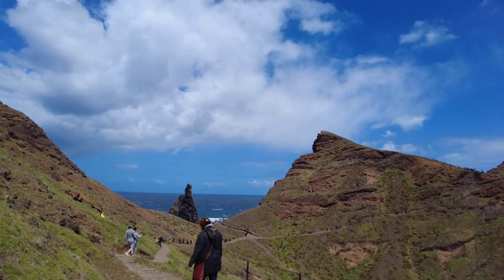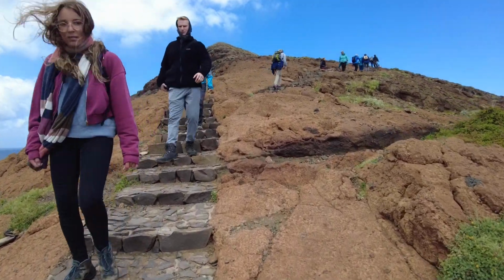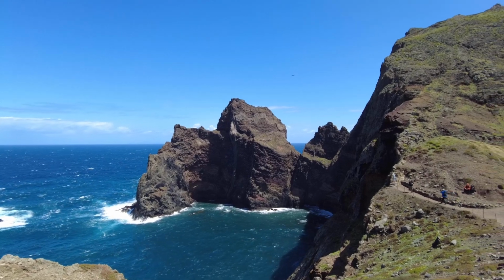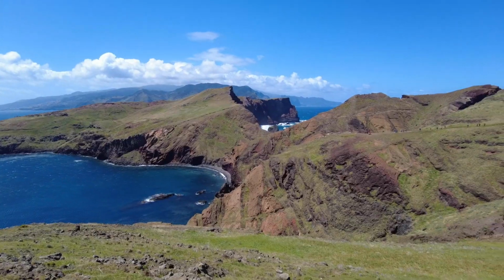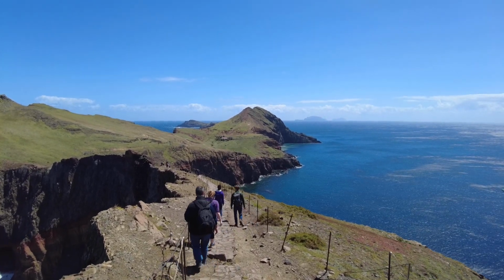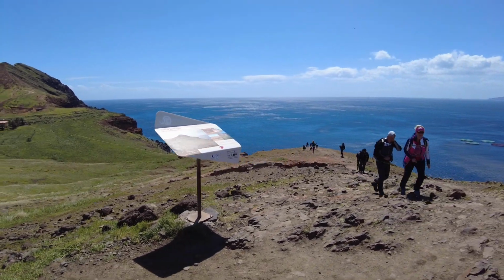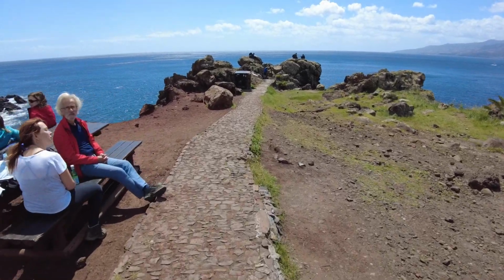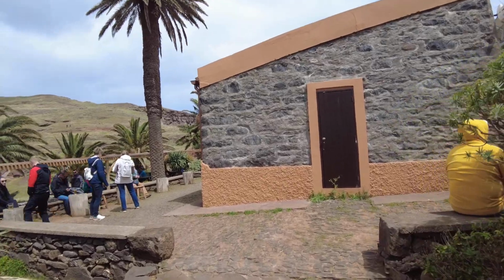Madeira (Part 6) - Ponta de São Lourenço Hike 🇵🇹 4/4/22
6th episode in a series of vlogs exploring the Portuguese island of Madeira, as I take a light hearted look describing my thoughts, feelings & experiences (4/4/22).

1. GalaxyTones - Feel It Now
2. LiQWYD - Mwah